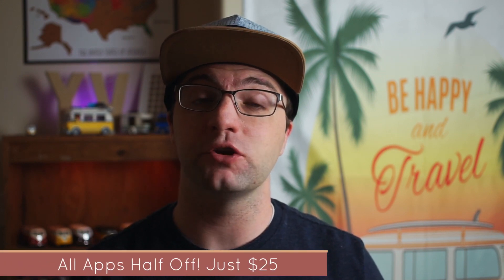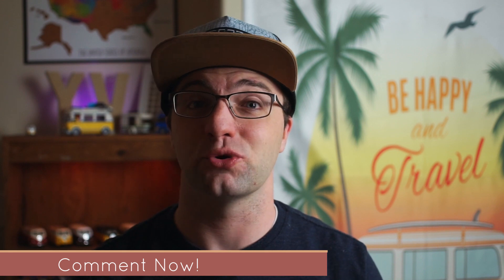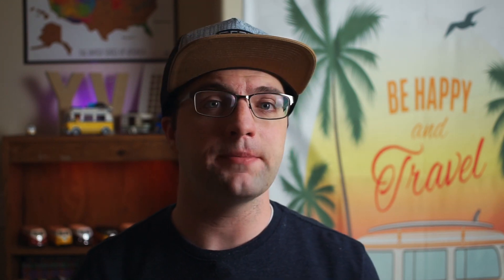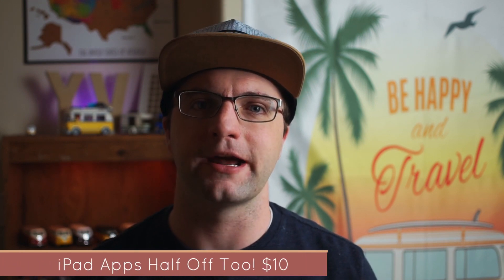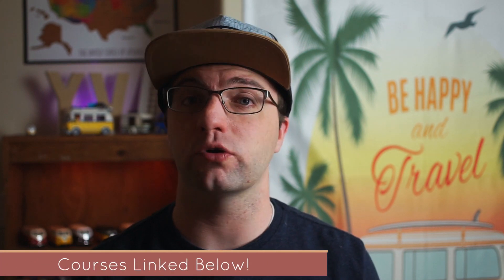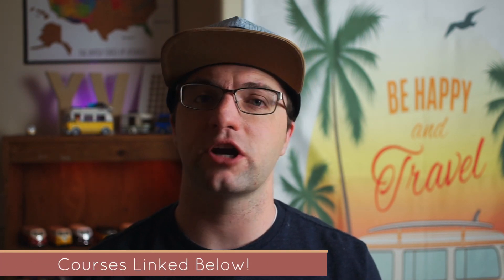Affinity is Half Off Again! plus 3 month trial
Affinity has gone 1/2 off again to help creatives during the Pandemic. This is the perfect time to go ahead and pick up these programs so that you can design without breaking the bank.